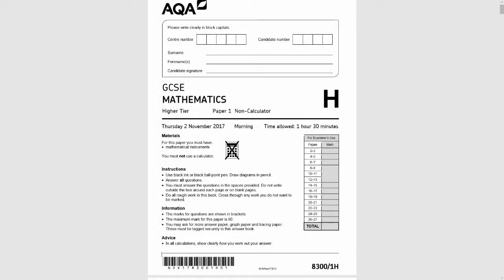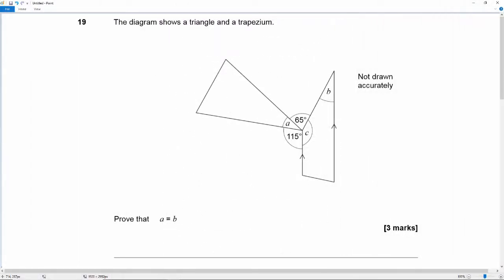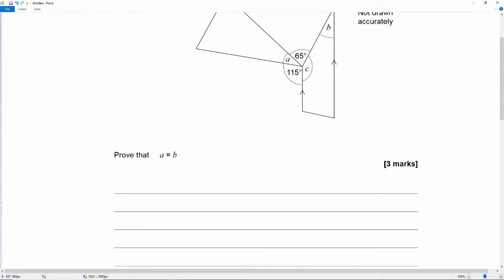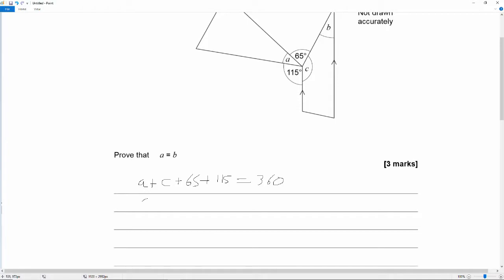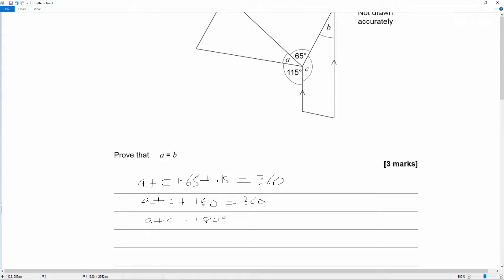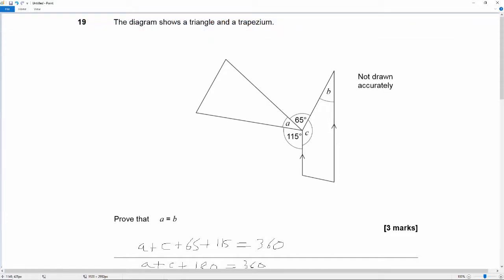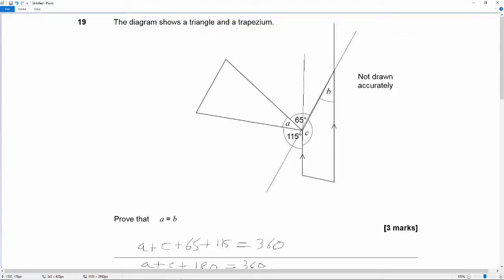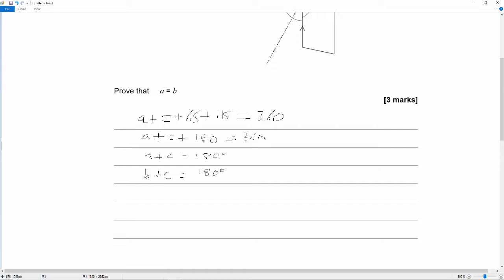AQA GCSE 8300 1H Nov 2017 Q19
In this video I look at question 19 from the first paper in the higher tier of the November 2017 past papers. This is a non-calculator paper form the AQA GCSE 8300 series.